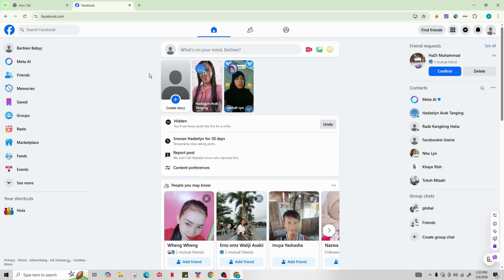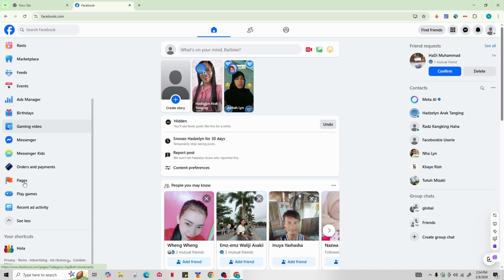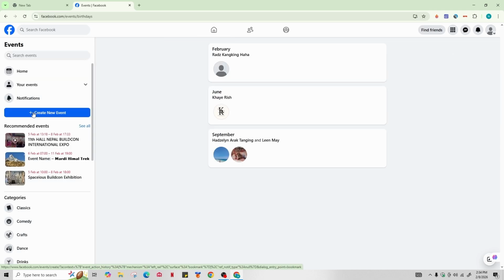How To See Upcoming Birthdays On Facebook Desktop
Want to never miss a friend’s birthday on Facebook again?

What You’ll Learn in This Video:
✅ How to find the birthdays section on Facebook desktop
✅ How to view upcoming birthdays and today’s birthdays
✅ Tips to get birthday notifications on Facebook
✅ How to interact (post wishes, send messages) directly from the birthdays list

Whether you’re trying to keep up with friends, family, or colleagues, this tutorial will help you easily track birthdays and never miss an important date.

📌 Chapters:
⏱ 0:00 - Introduction
⏱ 0:10 - How To See Upcoming Birthdays On Facebook Desktop